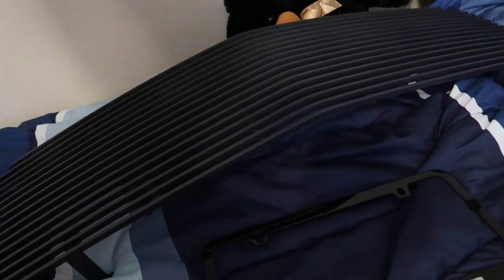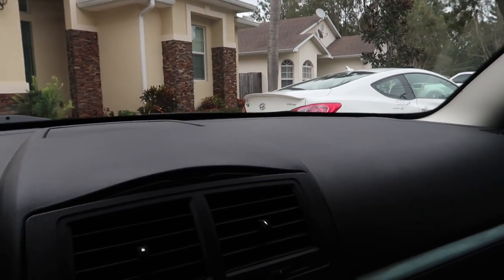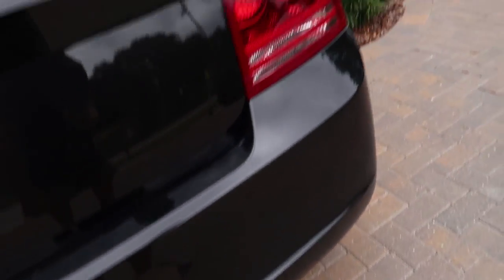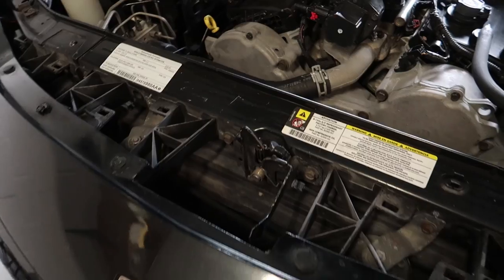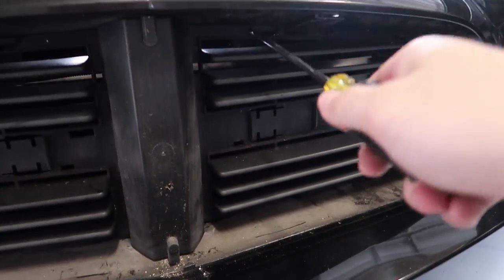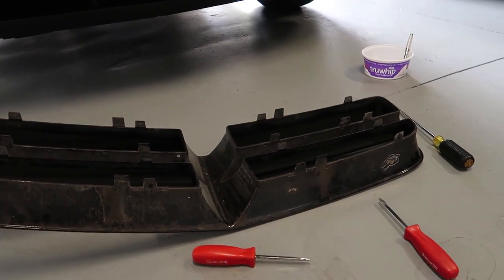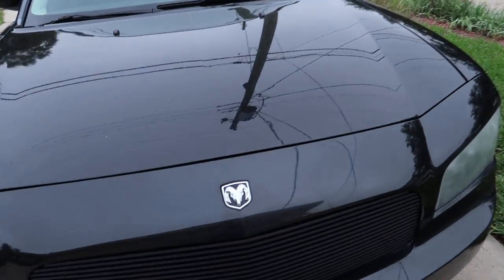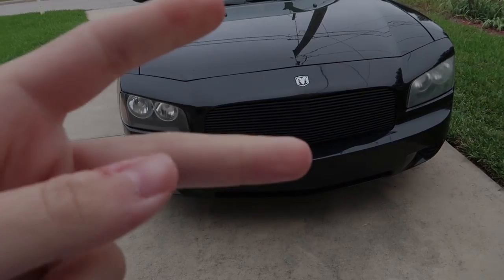Dodge CHARGER Aftermarket Custom BILLET Grill INSTALL!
Hope you enjoyed, if you have done this type of mod to your car let me know how it turned out!

➤Checkout My Brands!

➤Camera Equipment
Canon G7X Mark II
Go Pro Hero 8 Black
Logitech C922 Webcam
Joby GorillaPod
Car Suction Cup Mount

➤Audio Equipment
Blue Yeti USB Microphone
Corsair HS70 Headphones
Pop Filter

Razer Black Widow Chroma
Razer Deathadder Chroma
Corsair Mouse Mat

➤Monitors and Mounts
ASUS 1ms Response Time Gaming Monitor
BenQ 2ms Response Time Gaming Monitor
Samsung 40in Smart TV
Triple Monitor Mount
Microphone Boom Arm Mount

➤Consoles
Xbox One S
Playstation 4
Nintendo Switch